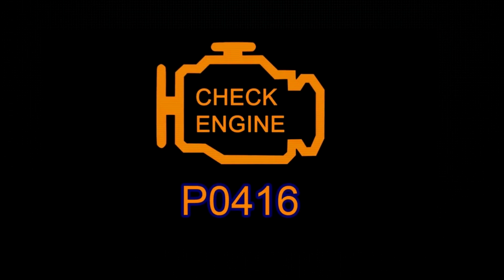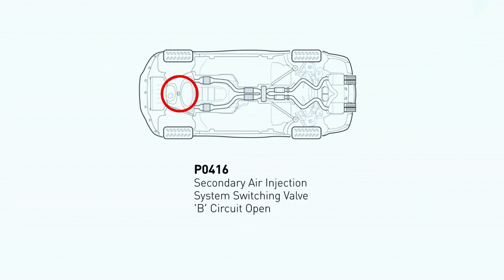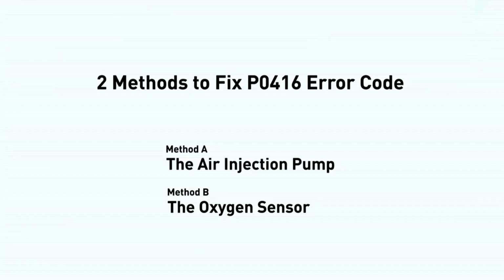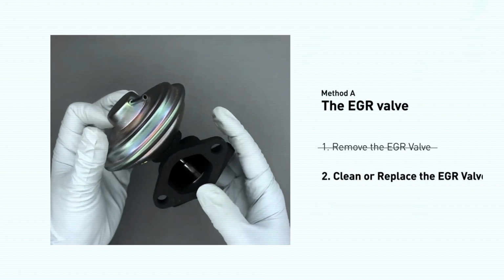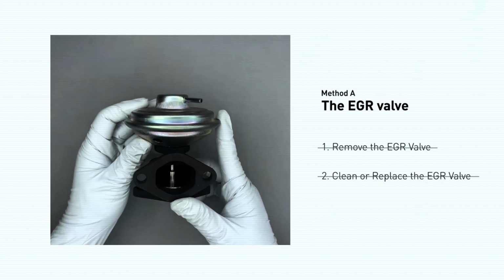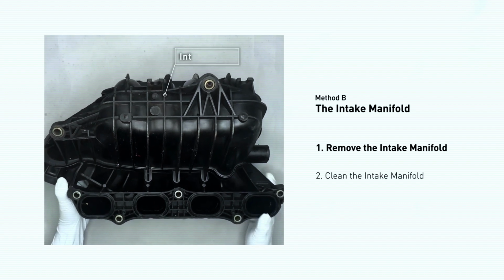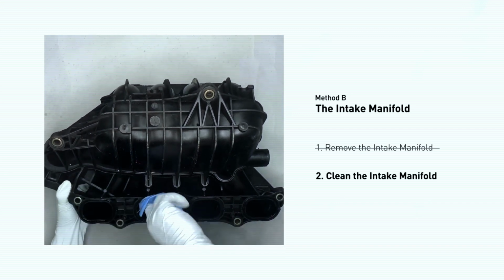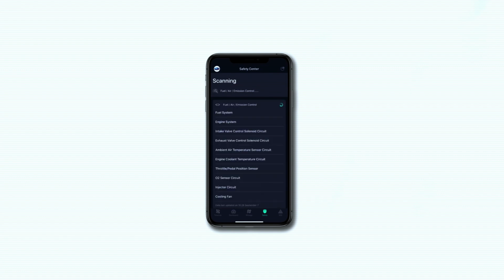How to Fix P0416 Engine Code in 3 Minutes [2 DIY Methods]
If your car is showing P0416 engine code, it means there is an issue with the Secondary Air Injection Switching Valve “B” Circuit. This can trigger your Check Engine Light and affect engine performance or emissions.

In this video, I will show you 2 simple DIY methods to fix the P0416 code in just a few minutes without wasting money at the mechanic.

You will learn:
✔ What P0416 code really means
✔ Common causes of the error
✔ How to inspect the air injection system
✔ 2 quick DIY fixes you can try at home
✔ When you actually need a replacement part

Click the link below for a limited-time discount!⬇️
1️⃣ ANCEL SCANNER
2️⃣ Autel SCANNER
3️⃣ LAUNCH OBD2 SCANNER
4️⃣ INNOVA OBD2 SCANNER
5️⃣ TOPDON SCANNER
6️⃣FOXWELL OBD2 SCANNER
7️⃣ XTOOL OBD2 SCANNER
8️⃣ THINKCAR OBD2 SCANNER
9️⃣ MOTOPOWER OBD2 SCANNER

Search terms and questions you might be thinking of related to :
secondary air injection system
car error code fix
engine light troubleshooting
DIY car repair
automotive diagnostic codes
P0416 meaning
emissions system fault fix
check engine light fix fast
car scanner codes
mechanic tips DIY